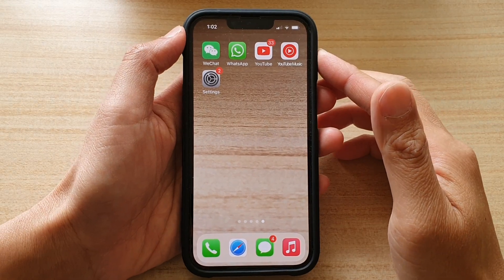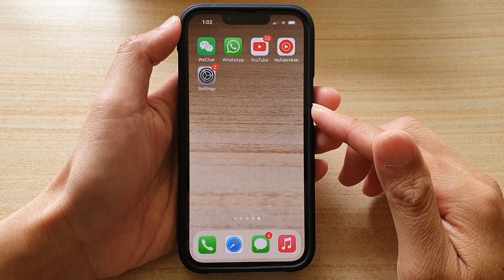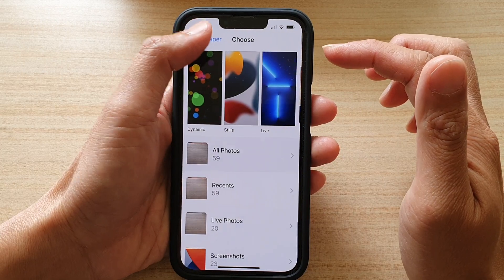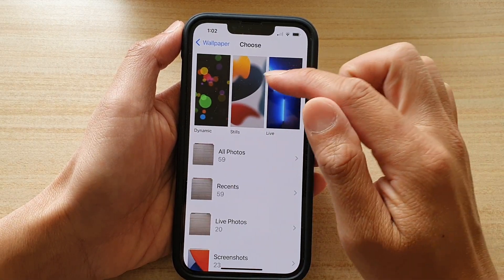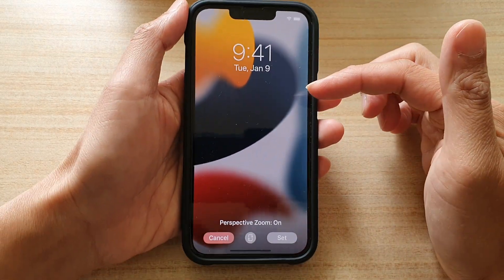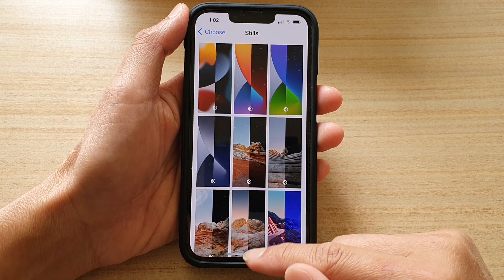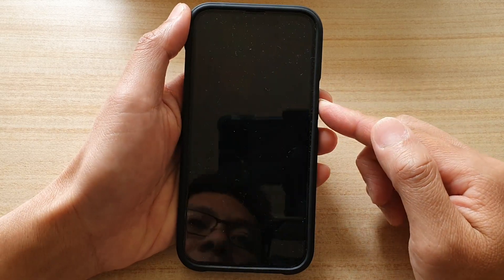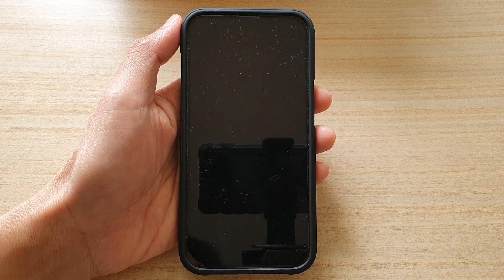iPhone 13/13 Pro: How to Set Background Wallpaper Back to Default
Learn how you can set the background wallpaper back to default on the iPhone 13 / iPhone 13 Pro.